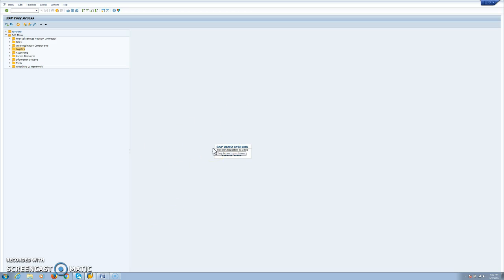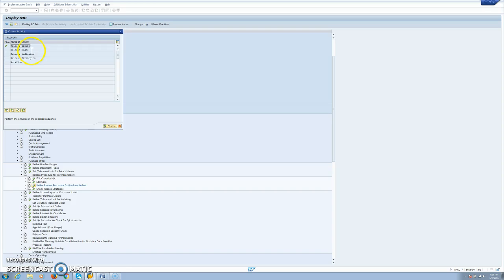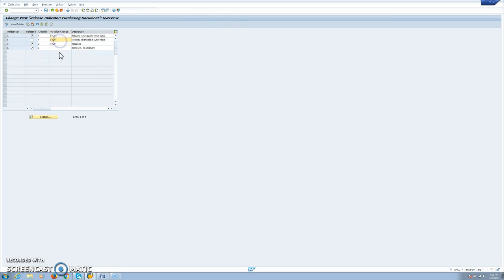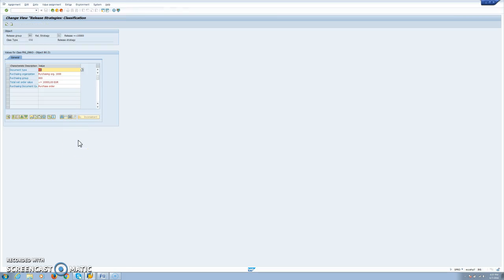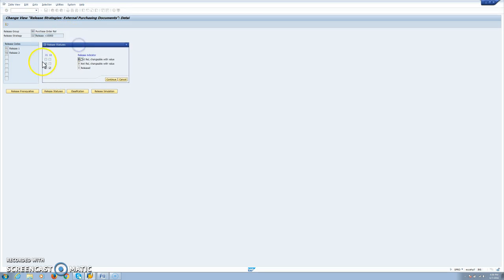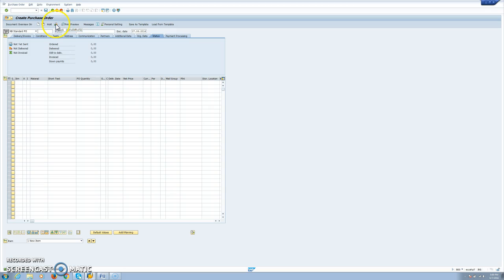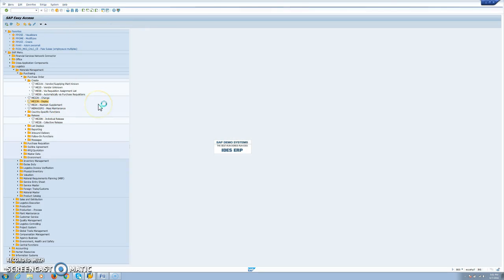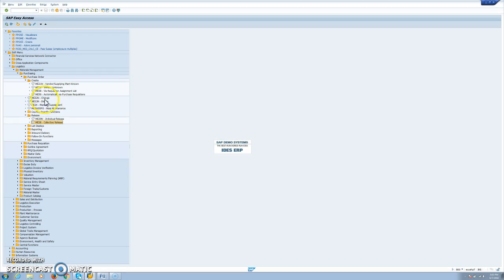SAP Purchase Order Release Strategy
In this video you can see how Purchase Order Strategy works in SAP. I am explaining the customizing and creating some examples.